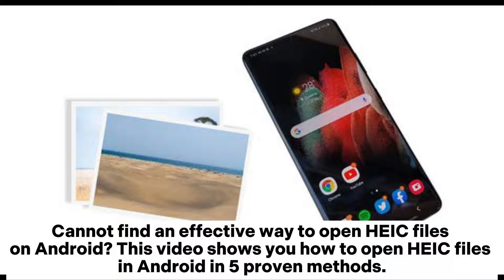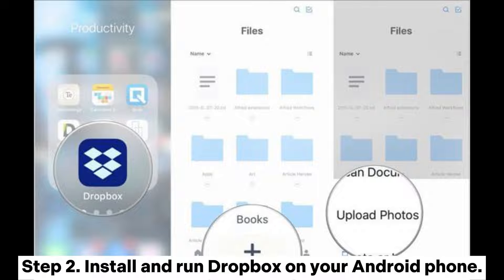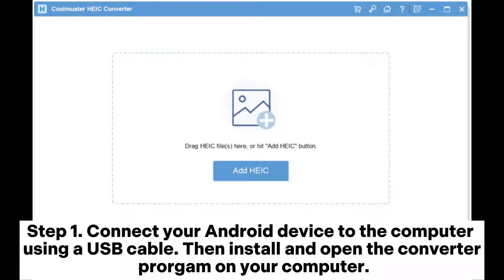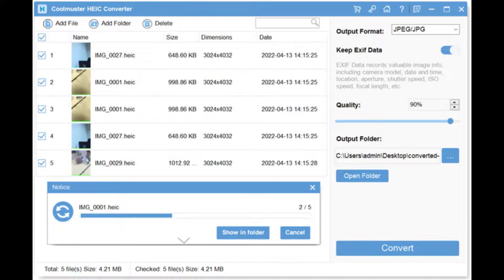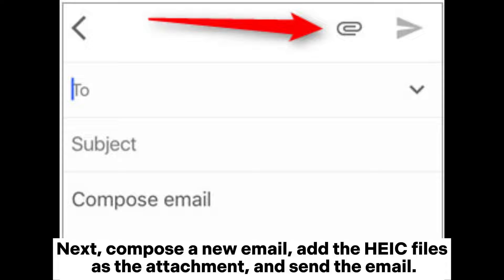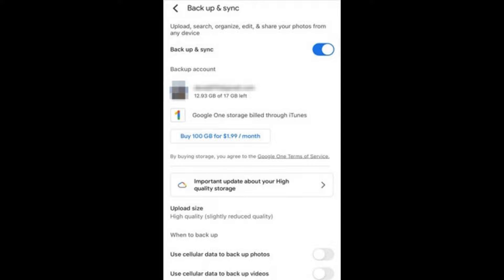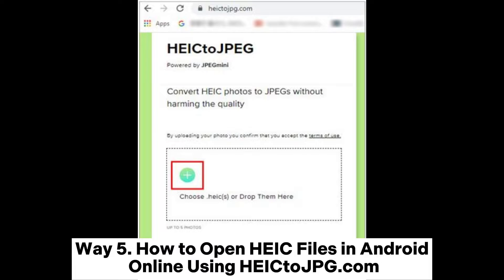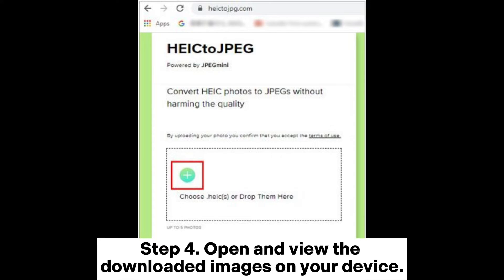How to Open HEIC Files in Android in 5 Workable Ways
Cannot find an effective way to open HEIC files on Android? This video shows you how to open HEIC files in Android in 5 proven methods.

00:00 Start
00:11 Way 1. How to Open HEIC Files on Android via Dropbox
00:44 Way 2. How to Open HEIC Photos in Android Using Coolmuster HEIC Converter
01:30 Way 3. How to Open iPhone Photos on Android via Gmail
01:57 Way 4. How to Open HEIC Images on Android with Google Photos
02:27 Way 5. How to Open HEIC Files in Android Online Using HEICtoJPG.com